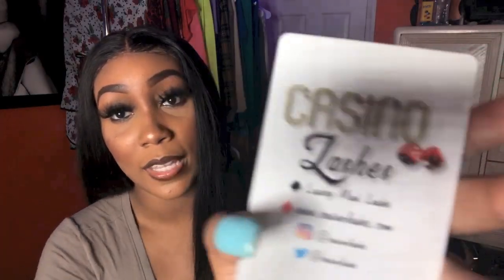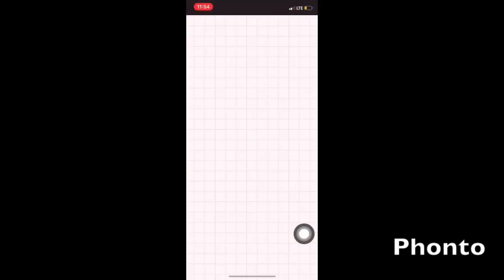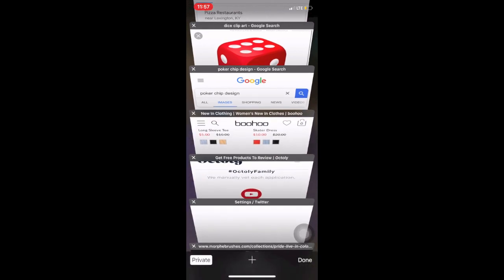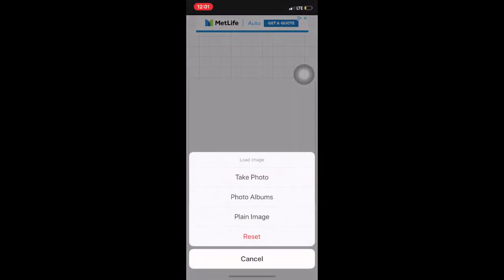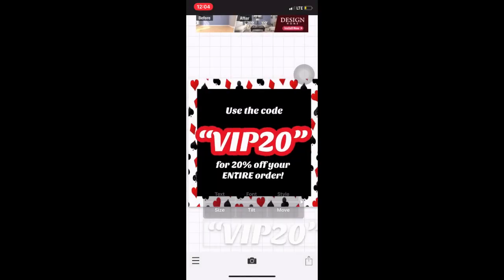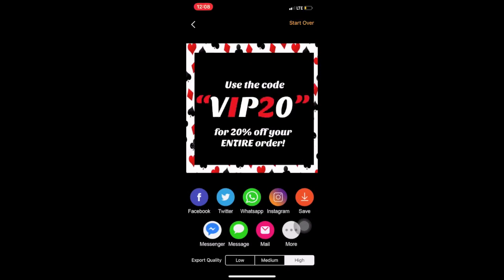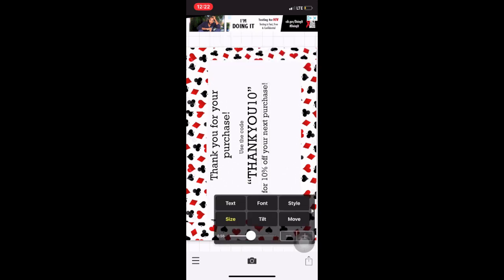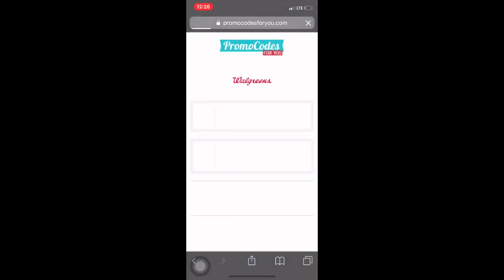ENTREPRENEUR LIFE: MAKING MY OWN LOGO AND FLYERS FROM MY PHONE Ep.9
Hey guys, in this video I will be showing you all how I made my own logo for my boxes, the social media posts for the instagram, and the flyers that go into each order all from my phone! All the apps used in this video are free or can be free.

APPS USED:
Phonto
Gif Maker
Square Fit